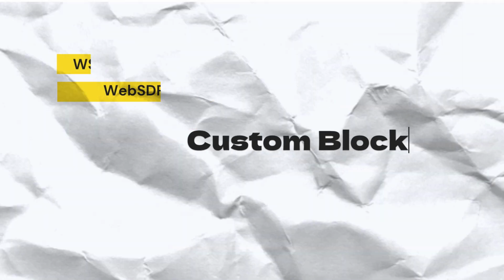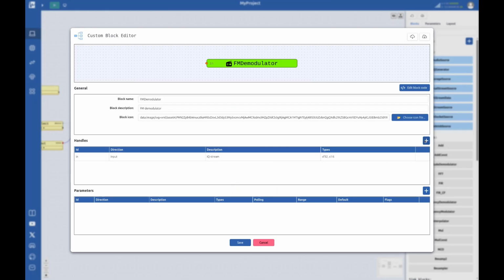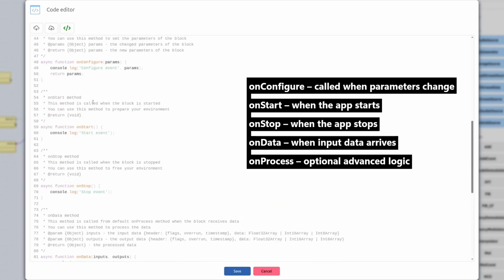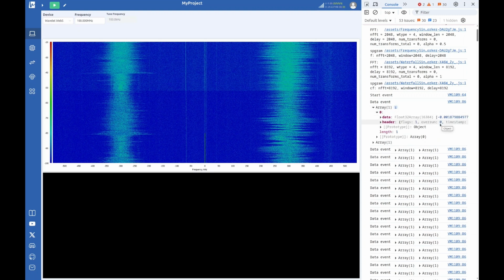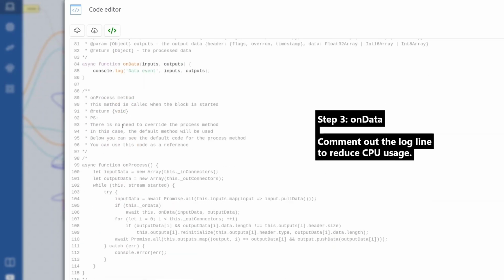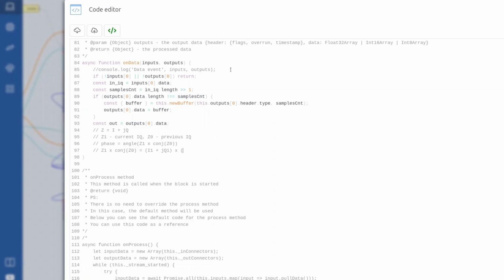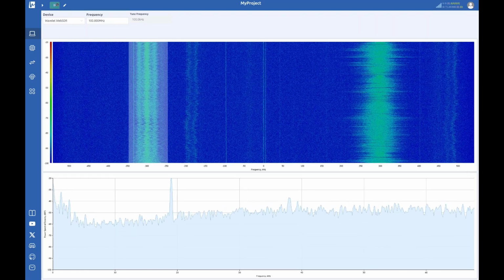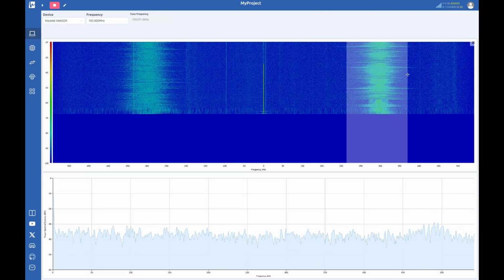App Builder pt3: Build a Custom DSP Block - FM Demodulator in WebSDR